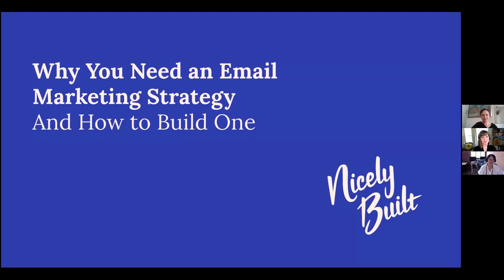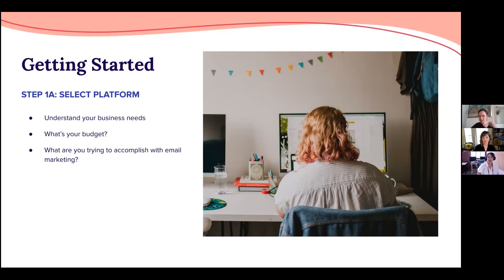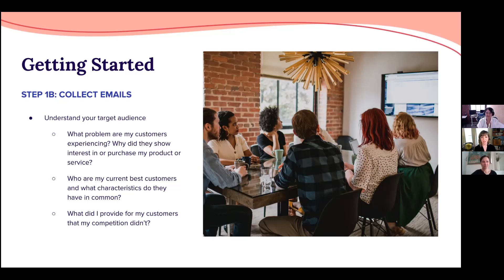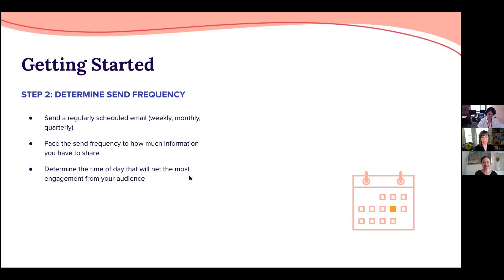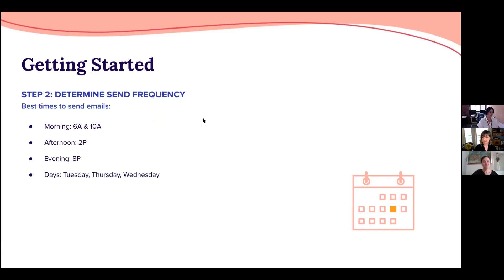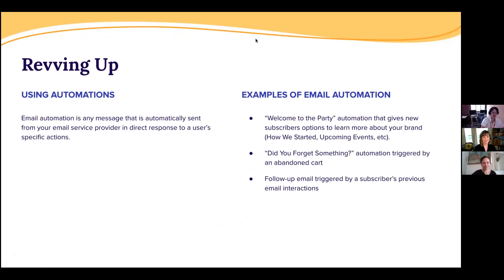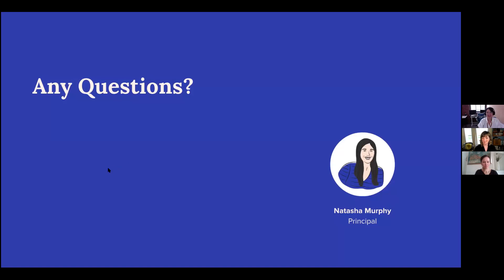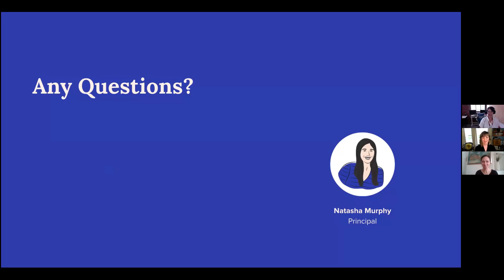Why You Need an Email Marketing Strategy and How to Build One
What is email marketing? Why do you need it? How do you do it?
Developing and knowing how to utilize your email list is essential for a successful 2021.
Natasha Murphy of digital marketing agency Nicely Built will guide you through a step-by-step process from getting started to best practices that you can implement now.